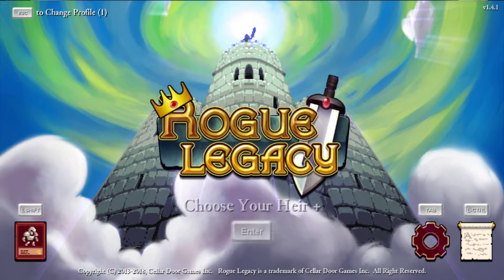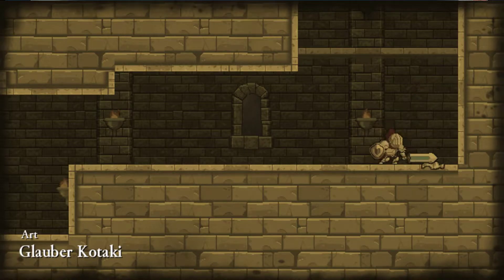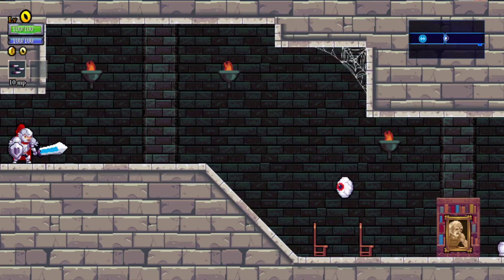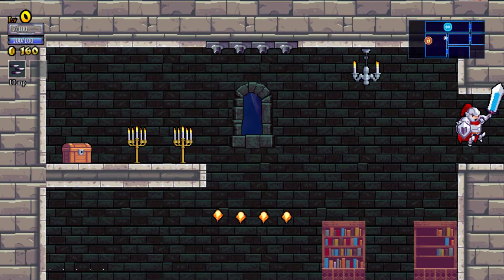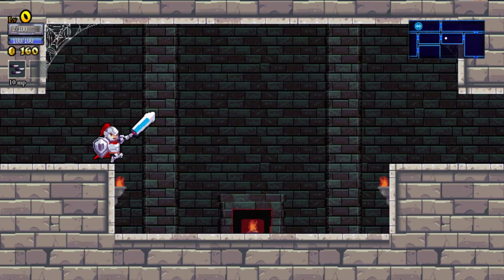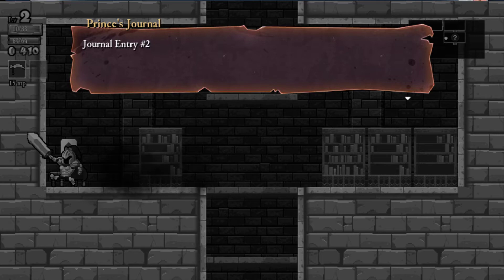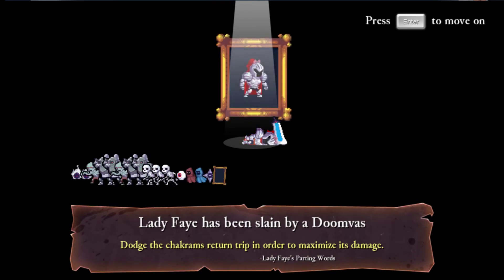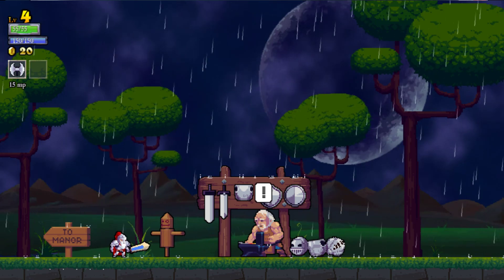Rogue Legacy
DEVELOPER and PUBLISHER:
Cellar Door Games

Awesome game, each run is slightly different with the ability to choose a different character, This game has cost me 100+ hours of my life, but its the kind of game you just want to keep playing!